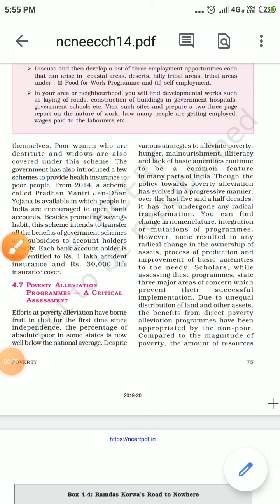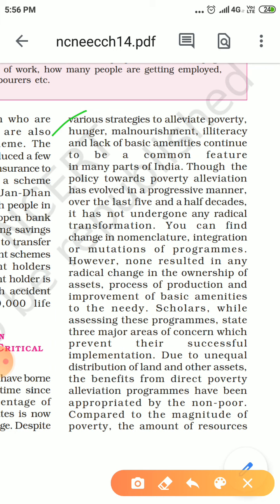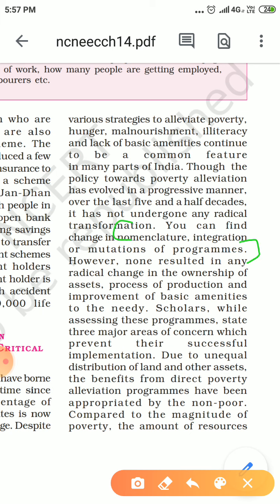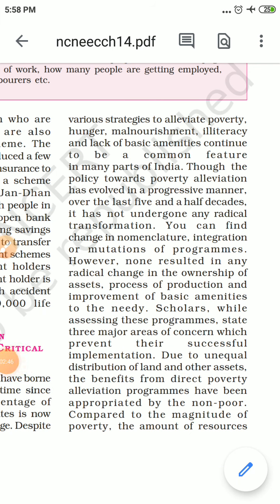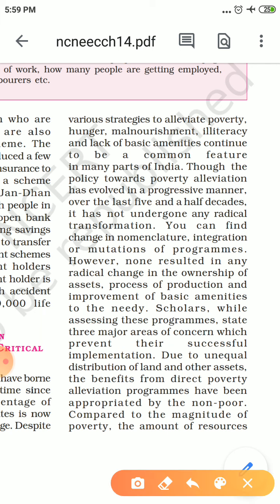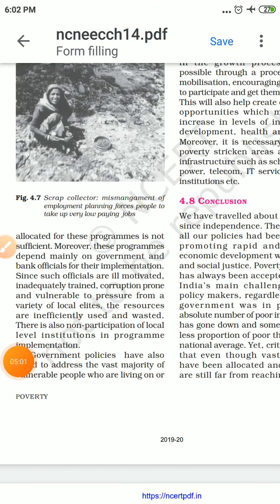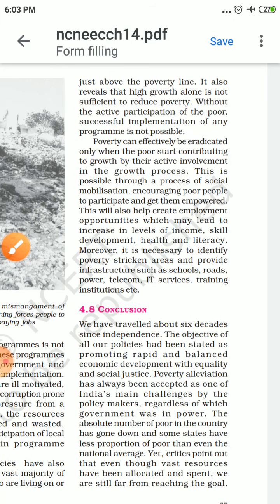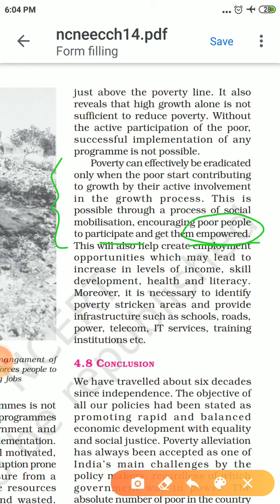12th CBSE | Chapter -4 Indian Economic Development|Poverty| Part 3